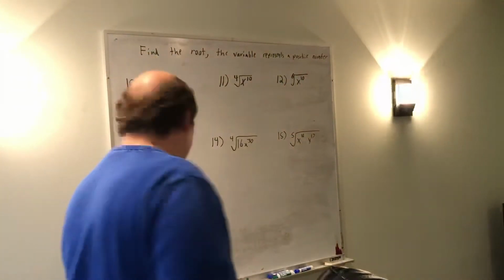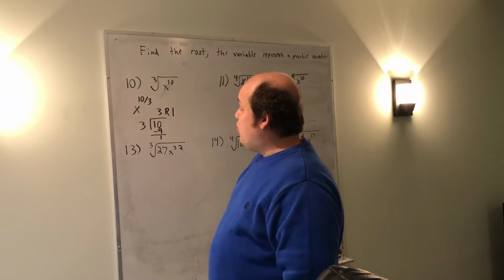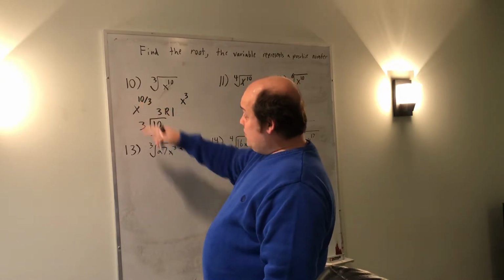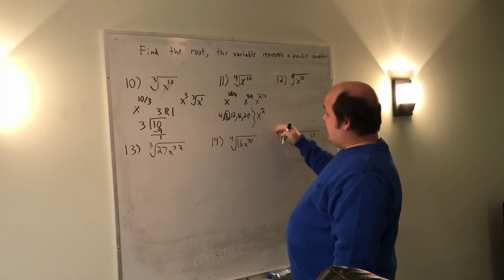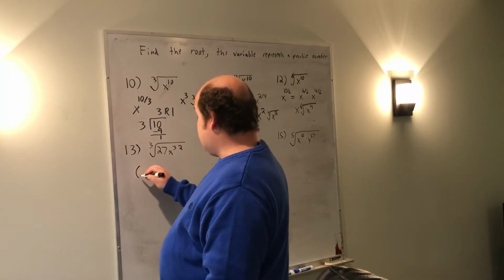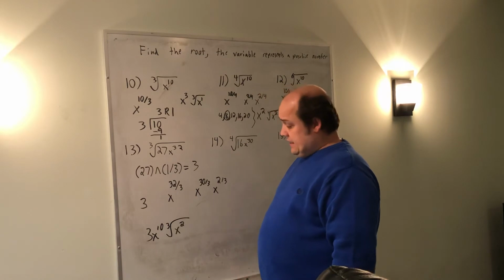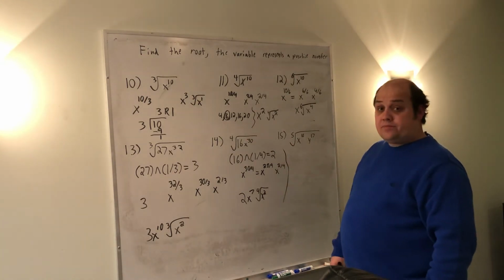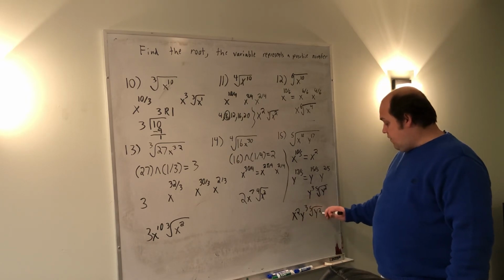MH110 Higher Order Roots Part 2